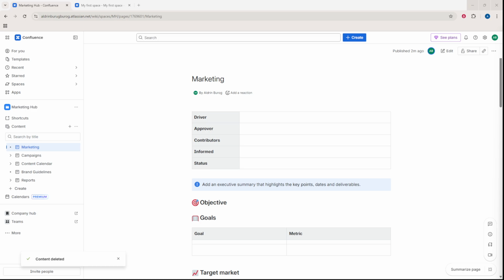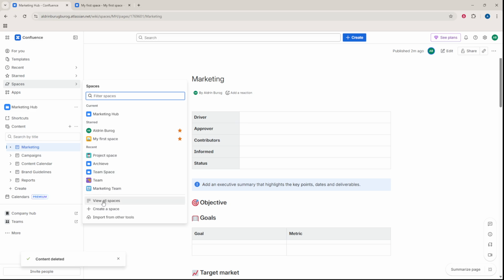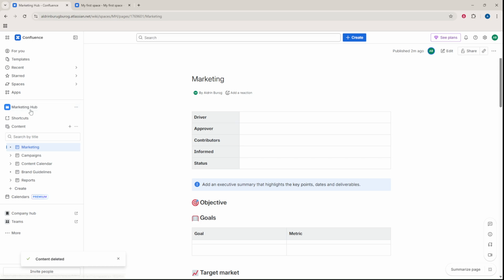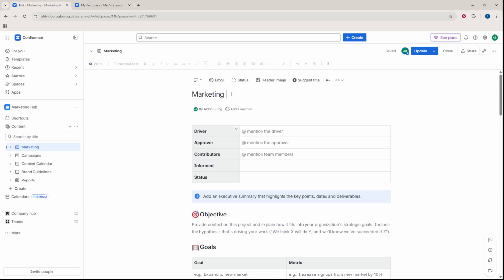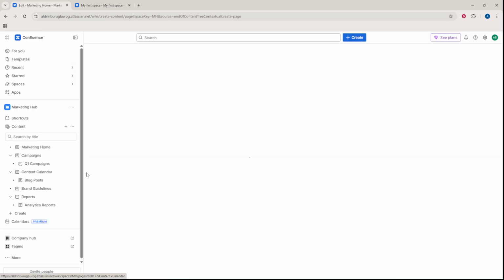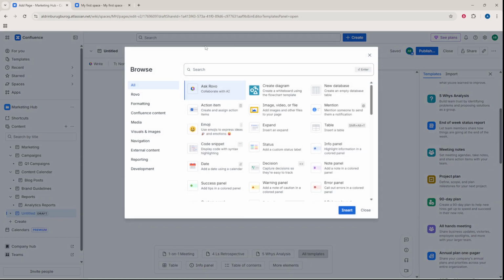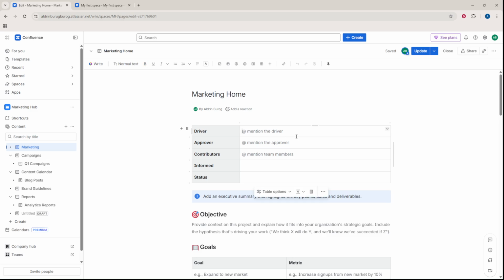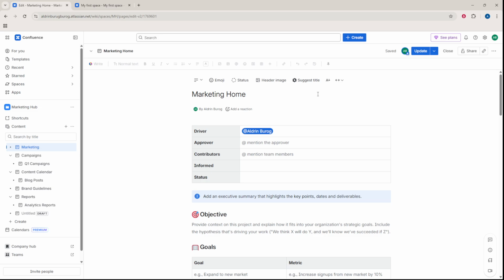How To Use Confluence For Marketing Teams [Beginner Setup]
In this beginner setup guide, you’ll learn how to use Confluence for marketing teams to organize campaigns, content calendars, and creative assets in one centralized workspace. Instead of juggling spreadsheets, emails, and chat threads, Confluence lets you keep everything searchable and structured. This improves alignment, speeds up approvals, and ensures every campaign runs smoothly from planning to launch.

🔹 What You’ll Learn:
-How To Create Dedicated Spaces For Campaigns, Content, And Strategy Documents
-How To Use Page Trees To Organize Launch Plans And Marketing Assets Clearly
-How To Build Editorial Calendars Using Tables And Status Labels
-How To Assign Tasks And Owners For Deadlines And Deliverables
-How To Share Updates With Stakeholders Using Centralized Pages
-How To Store Brand Guidelines And Templates For Easy Access
-How To Track Progress Across Multiple Campaigns Efficiently
-How Marketing Teams Replace Spreadsheets With Structured Workspaces

💡 Pro Tip: Create repeatable campaign templates for launches and promotions. Standardizing structure saves hours and ensures every campaign follows the same proven workflow.

By the end of this video, you’ll confidently use Confluence to streamline marketing collaboration and execute campaigns faster with fewer bottlenecks.